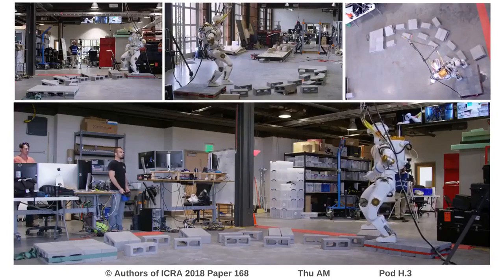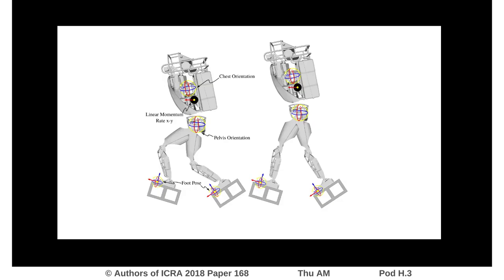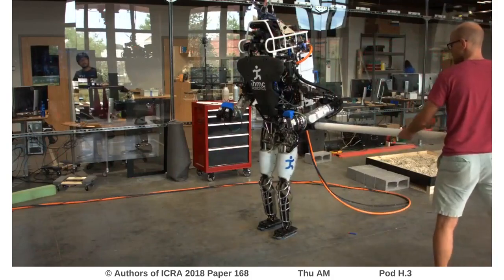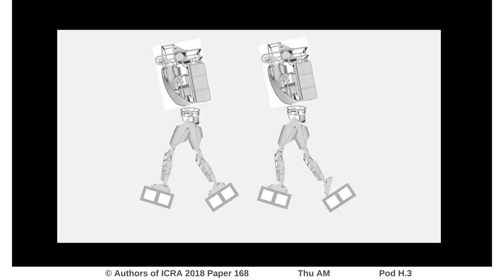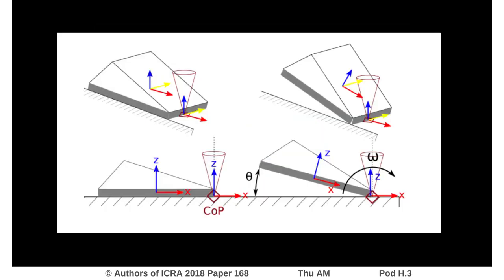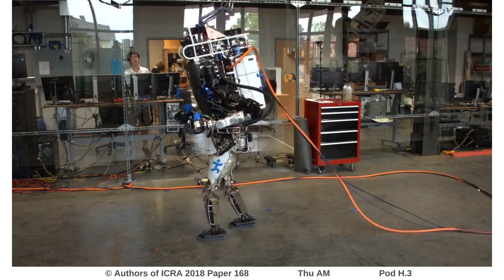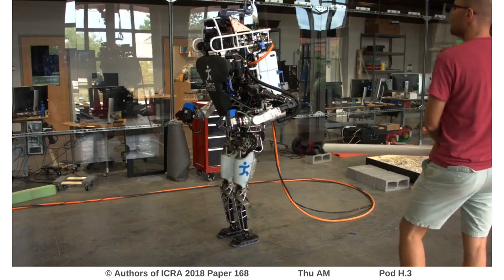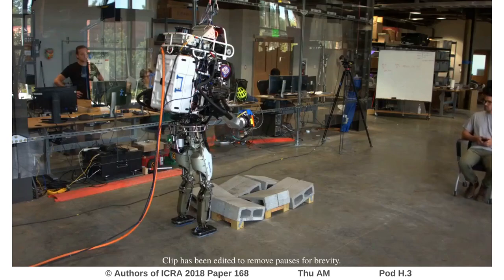Straight-Leg Walking through Underconstrained Whole-Body Control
Interactive Session Thu AM Pod H.3
Authors: Griffin, Robert J.; Wiedebach, Georg; Bertrand, Sylvain; Leonessa, Alexander; Pratt, Jerry
Title: Straight-Leg Walking through Underconstrained Whole-Body Control

Abstract:
We present an approach for achieving a natural, efficient gait on bipedal robots using straightened legs and toe-off. Our algorithm avoids complex height planning by allowing a whole-body controller to determine the straightest possible leg configuration at run-time. The controller solutions are biased towards a straight leg configuration by projecting leg joint angle objectives into the null-space of the other quadratic program motion objectives. To allow the legs to remain straight throughout the gait, toe-off was utilized to increase the kinematic reachability of the legs. The toe-off motion is achieved through underconstraining the foot position, allowing it to emerge naturally. We applied this approach of under-specifying the motion objectives to the Atlas humanoid, allowing it to walk over a variety of terrain. We present both experimental and simulation results and discuss performance limitations and potential improvements.